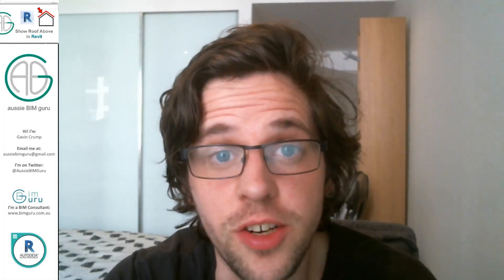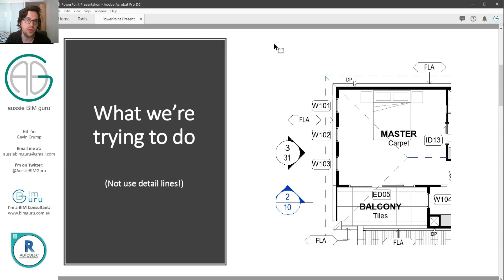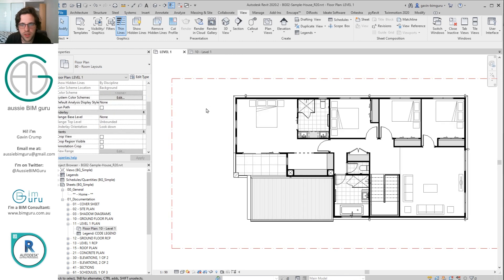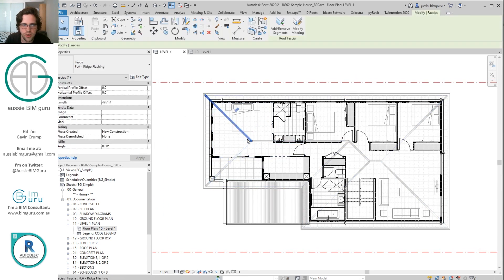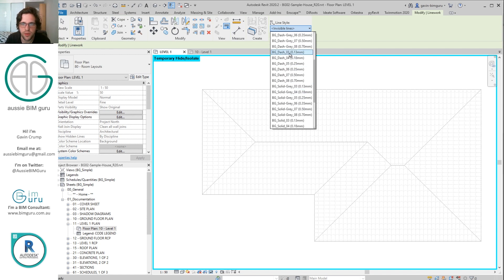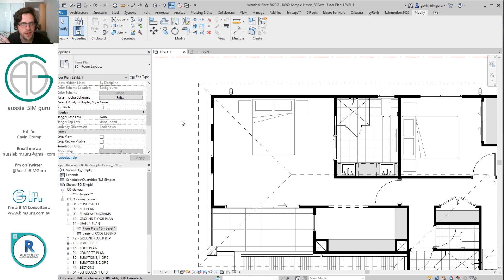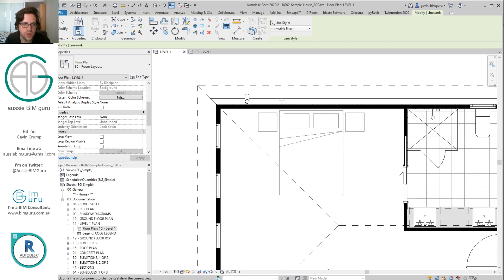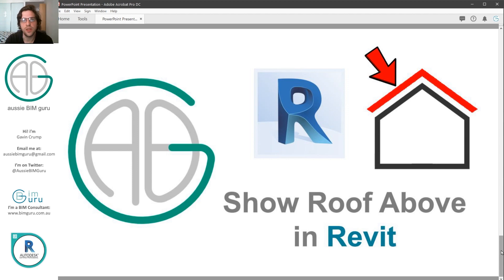Show Roof Above in Revit!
This is a pretty handy trick using a 'no-no' tool in Revit. Use sparingly!